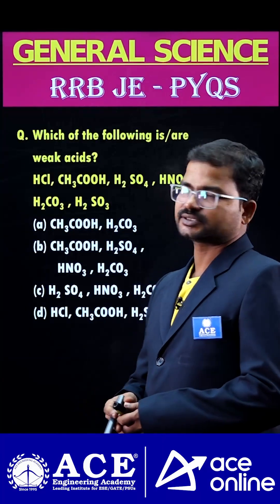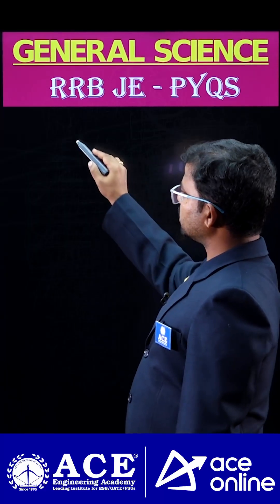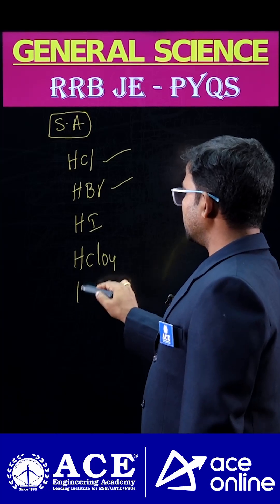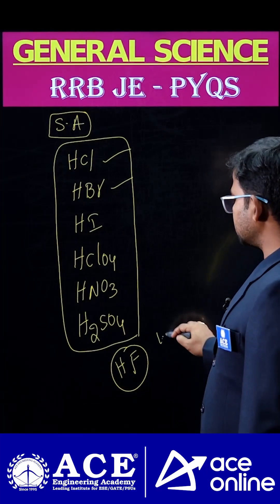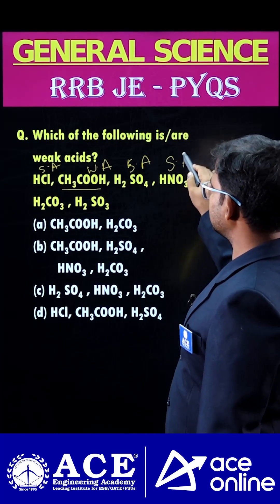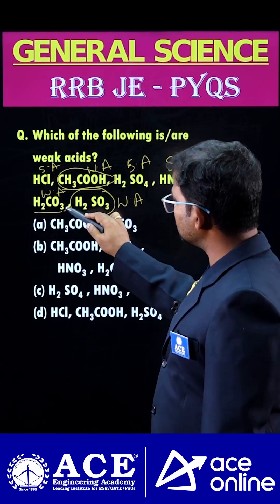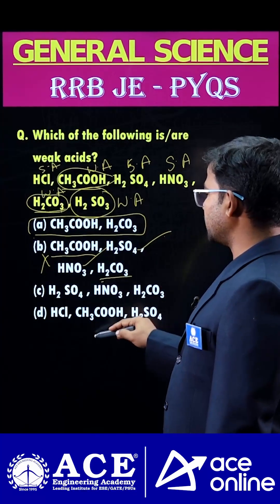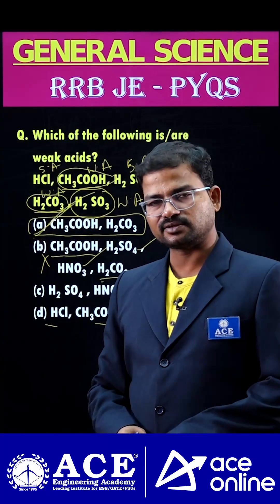Which of the following are quick acide | rrbje &